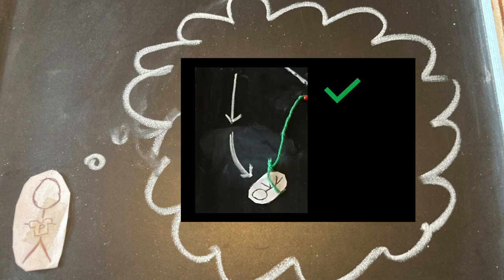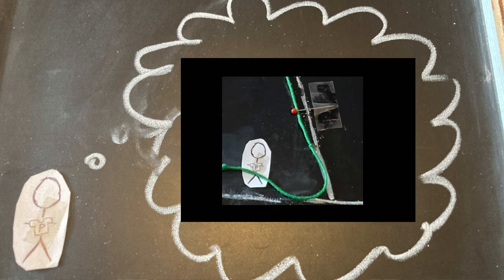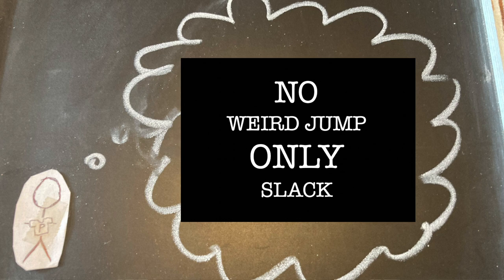Don't Make This Common Lead Belaying Mistake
This video was inspired by others, most notably by videos from Mani the Monkey and an old Hard is Easy video. I wanted to quickly explain their arguments in short-form as this mistake/misconception is common.